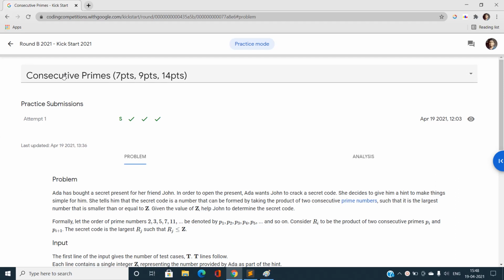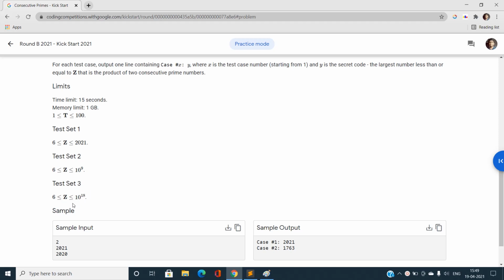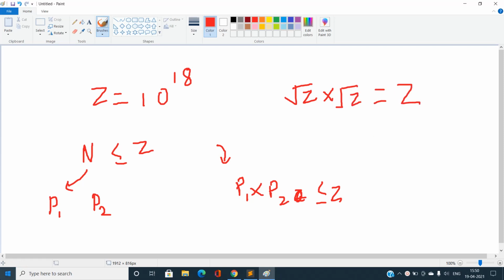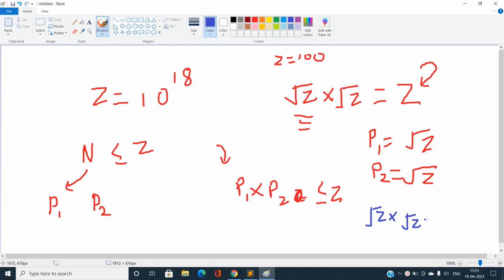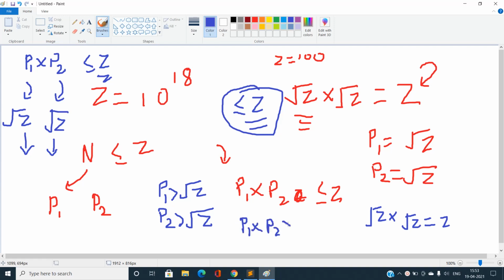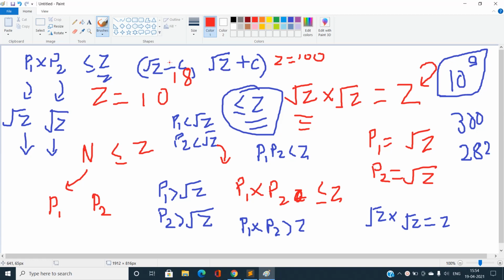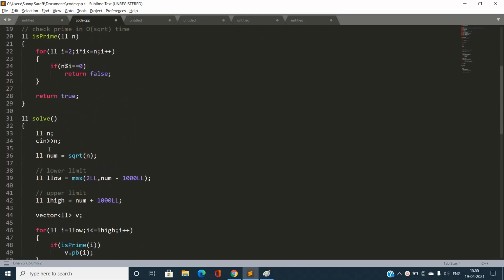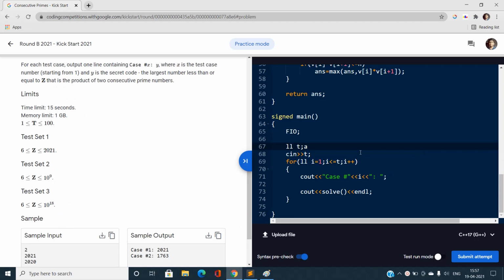Consecutive Primes | Google Kickstart Round B 2021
Here is the detailed solution of the CONSECUTIVE PRIMES Problem of GOOGLE KICKSTART ROUND B 2021 and if you have any doubts, do comment below to let us know and help you.

This Problem basically requires the greedy approach and finding out the prime numbers efficiently.

Timestamps:-
Introduction:- 00:00
Explanation of Problem:- 00:20
Explanation :- 01:40
Code:-  07:20